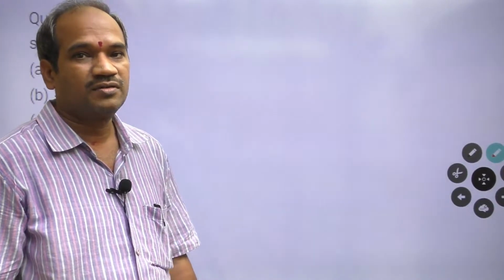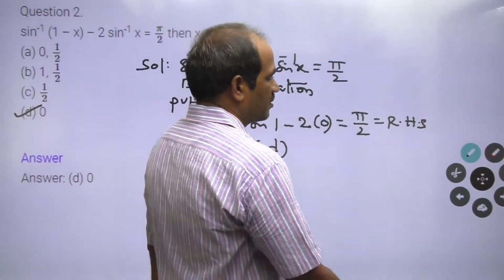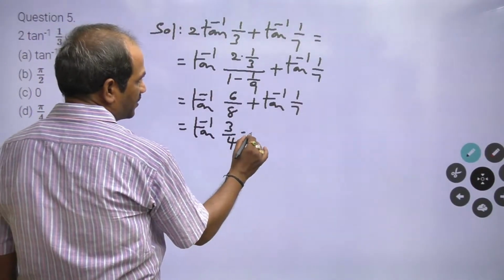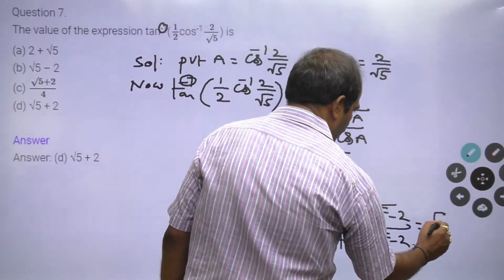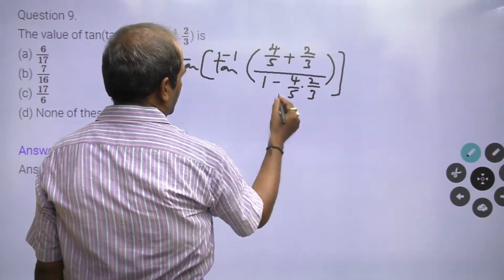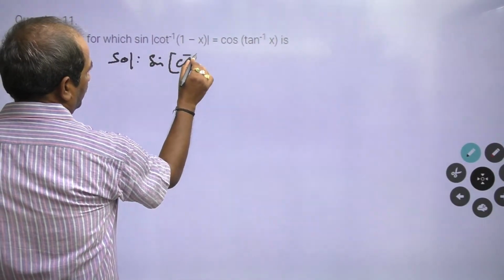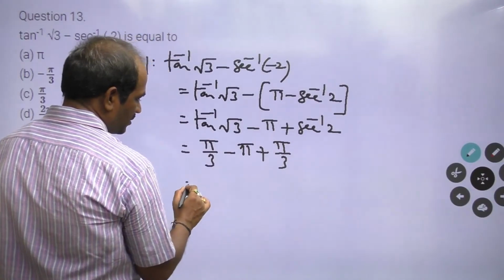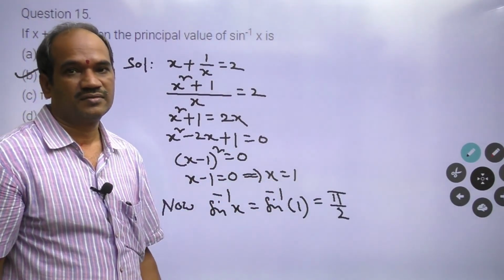Inverse Trigonometric Functions-1(objective problems)